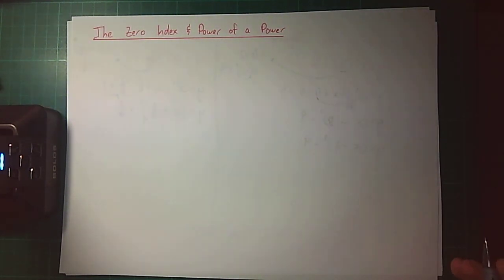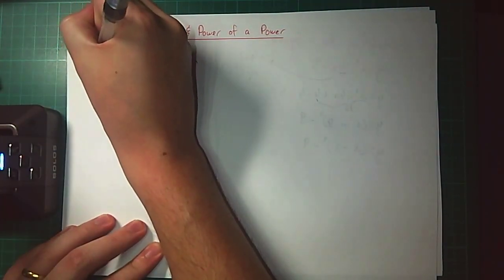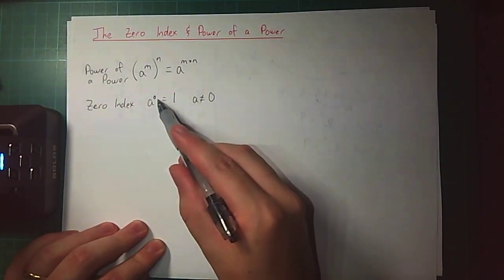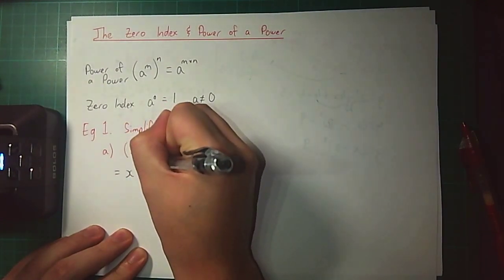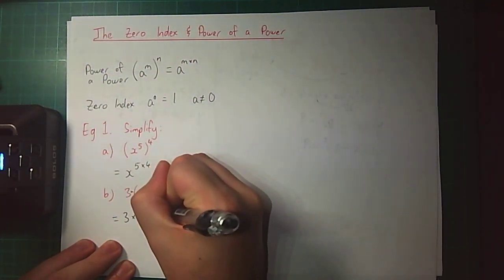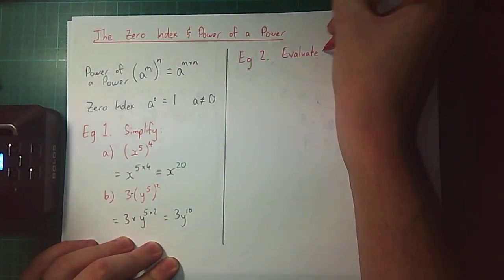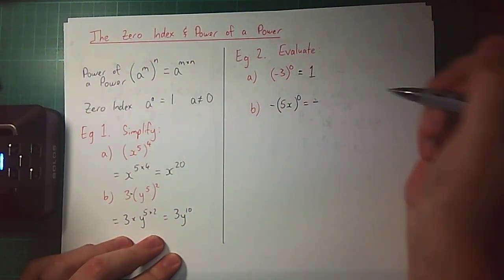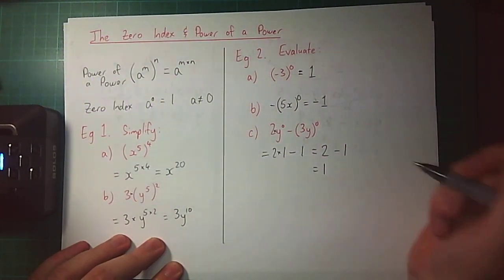The Zero Index and Power of a Power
An overview of the zero index and power of a power with two examples.